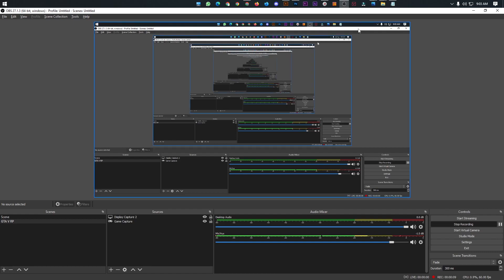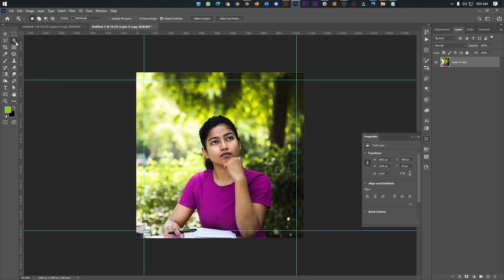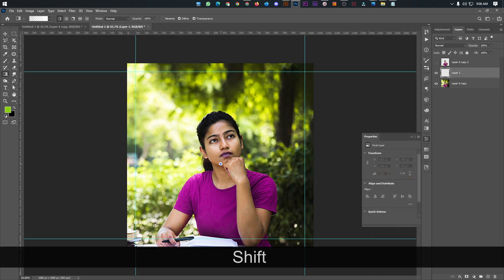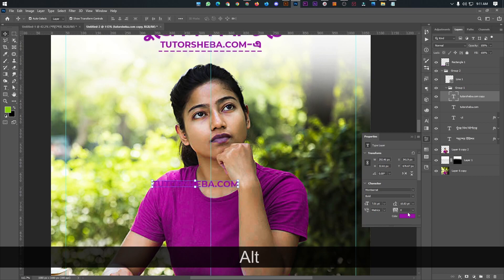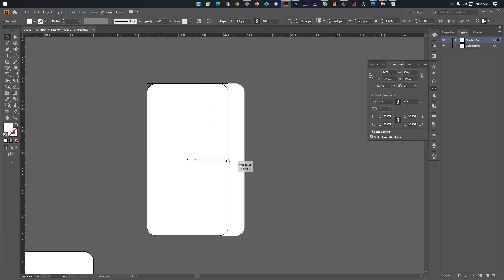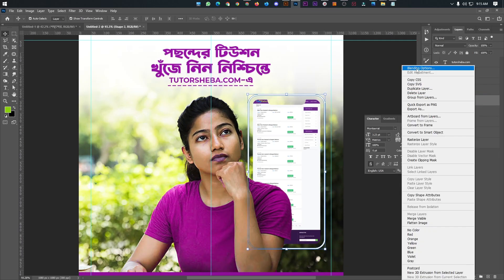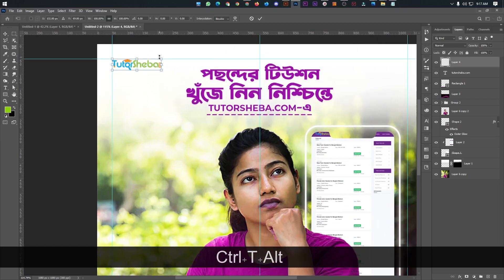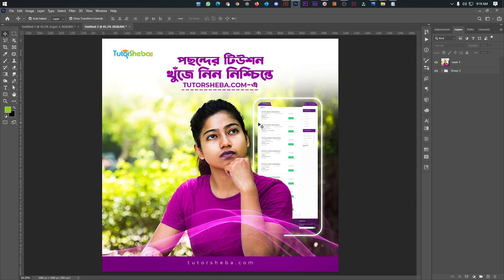Social Media Banner Design Tutorial | Adobe Photoshop Tutorial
Today we will learn to create social media banner design | I uploaded many videos of photoshop tutorial.

🎨 Here is my portfolio :
➡️ Behance

About Us:
Hello,
I am Rafayet Hasan Ratul, I am a professional GRAPHIC DESIGNER. I love my work. I like to use my creativity. I want to make my clients happy. We are specialised Social Media Design, prints, graphic design, web and such. If you need any kind of design then hire me. We are looking forward to work with you :)